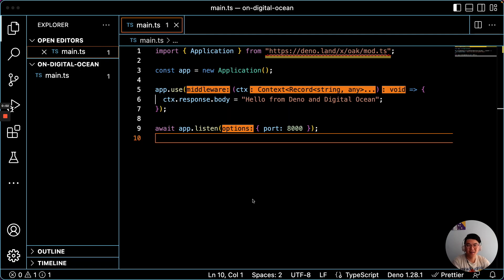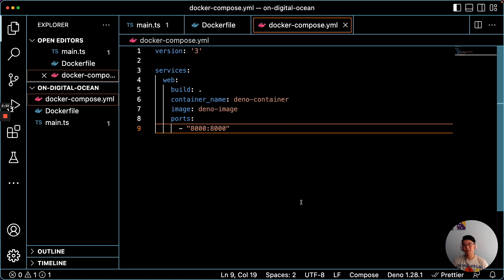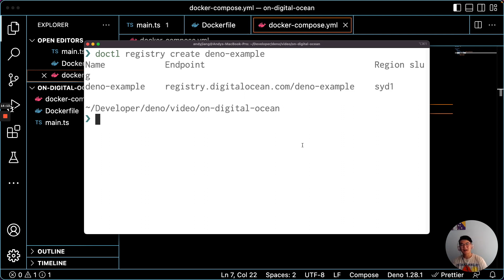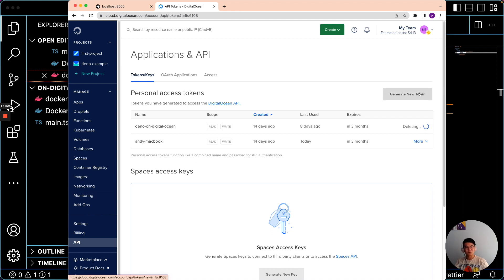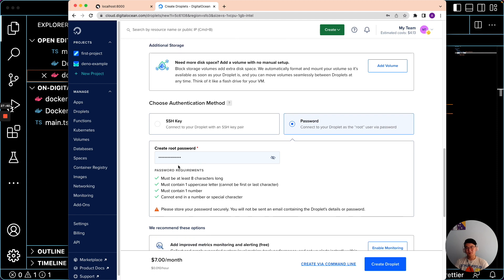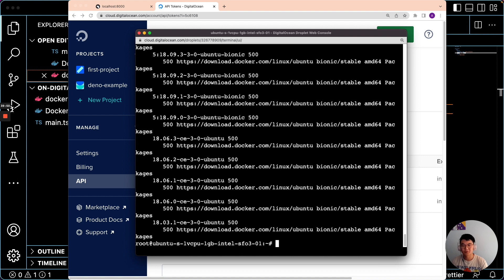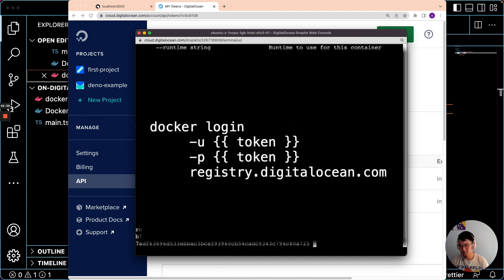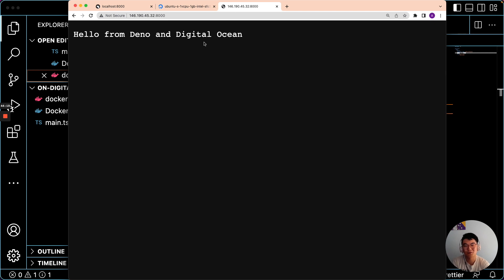How to Deploy Deno to Digital Ocean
Please report any issues or feedback by creating an issue